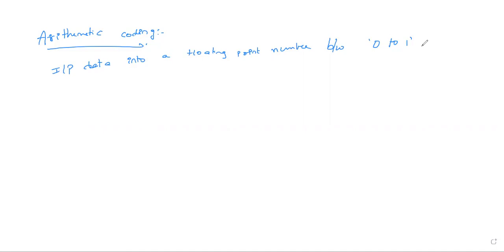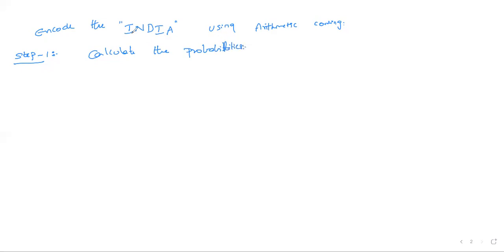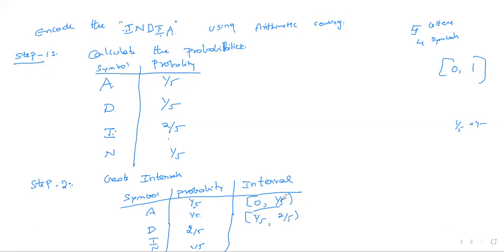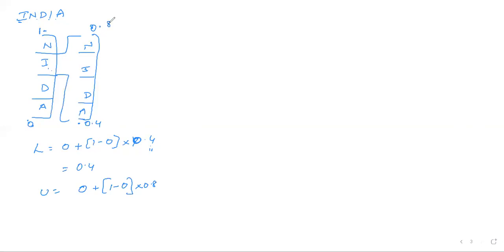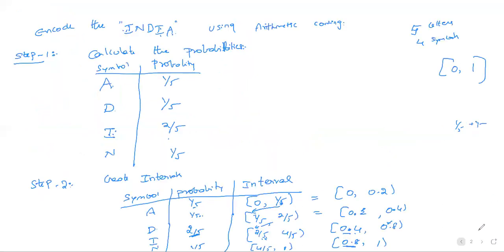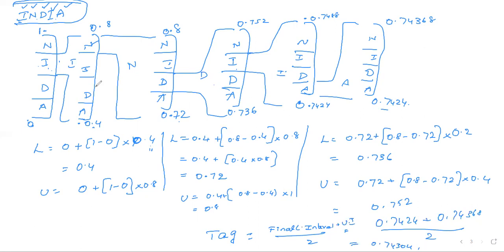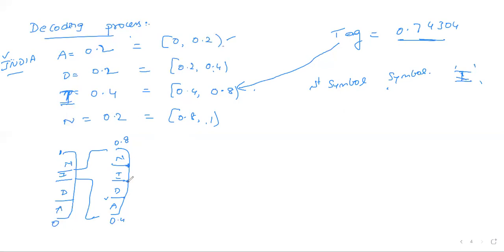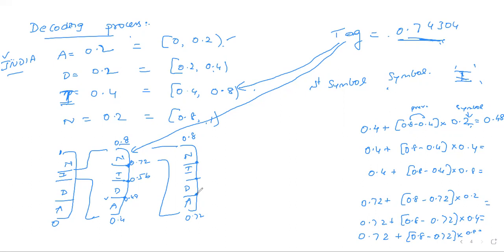3 Arithematic Coding